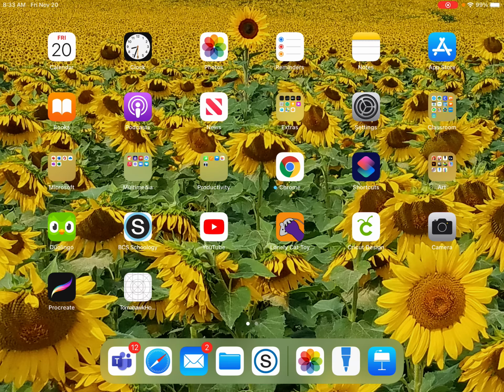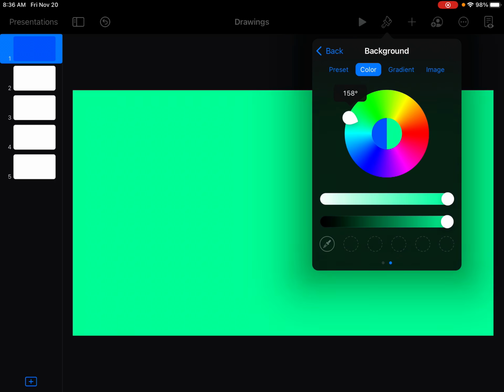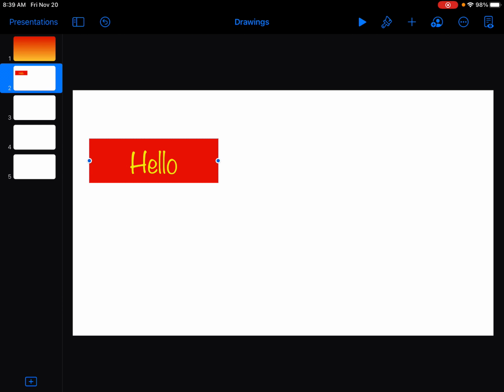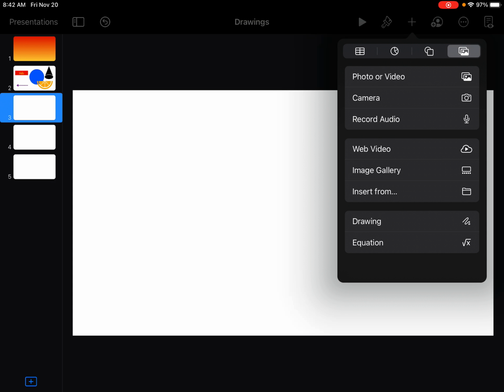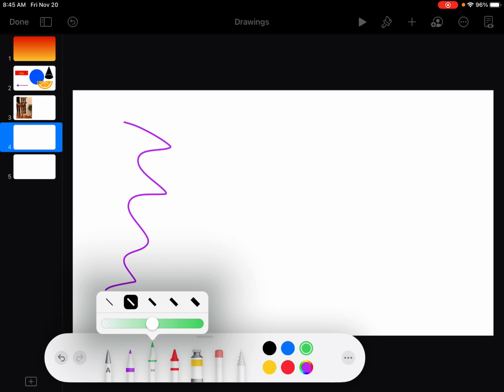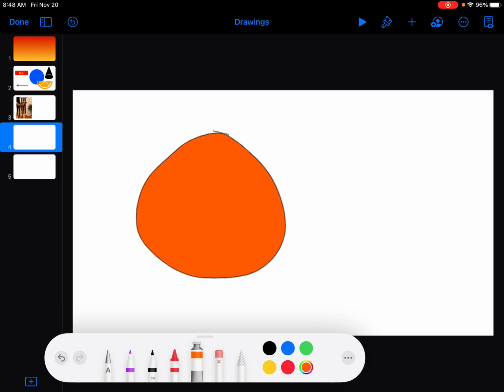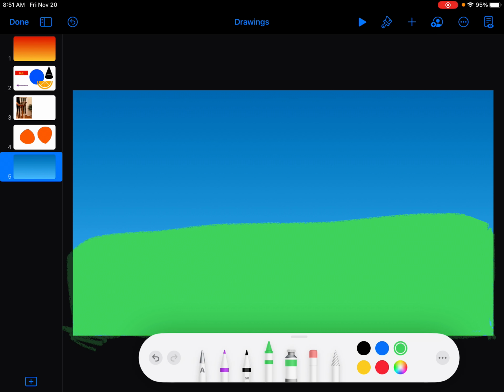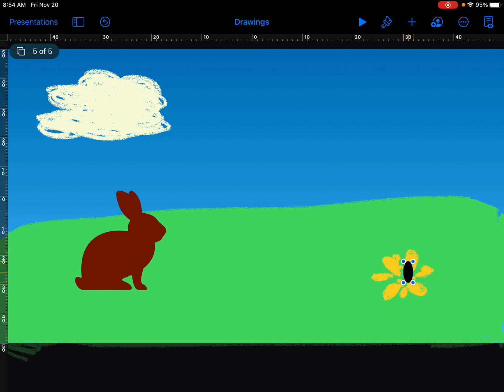How to Draw Using Keynote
After watching this video, you will know how to use the basic drawing and design features on Keynote!